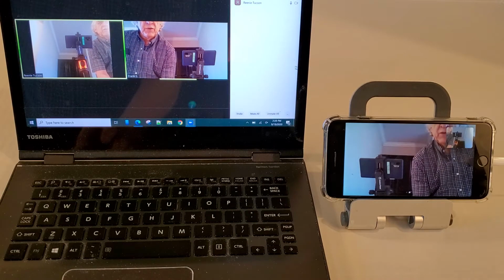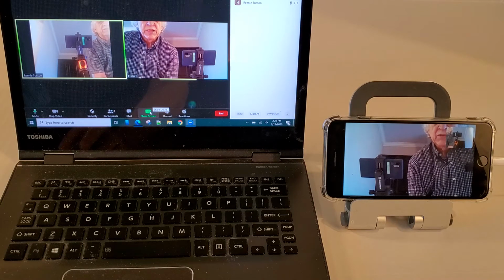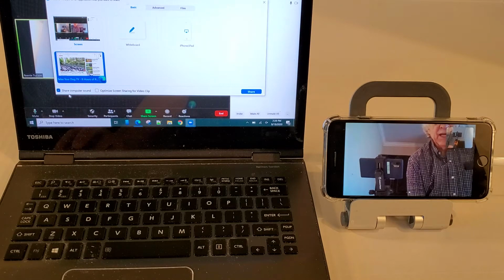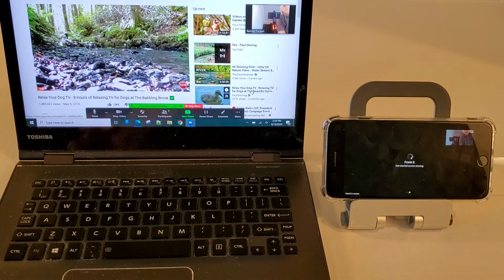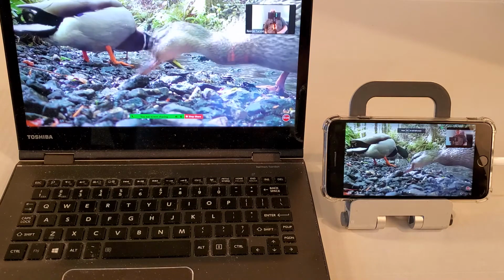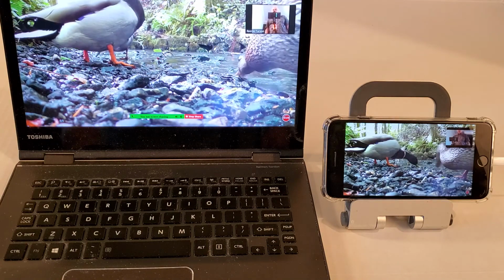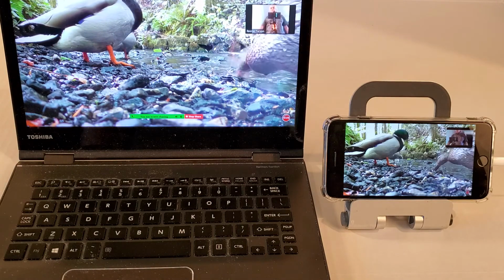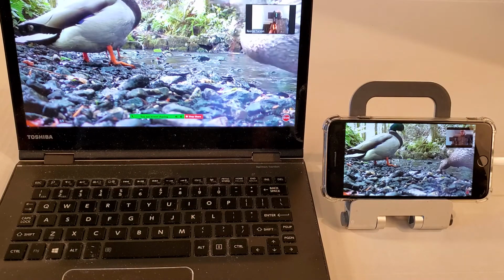Watching YouTube videos together on Zoom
The person sharing the video uses a desktop version of the Chrome browser on a PC/Mac, while the Zoom Meeting participants can use any device.

Video chats are maintained during the YouTube video, even when it's full-screen

DIY technology projects that you can perform for your Loved One who has accessibility needs.